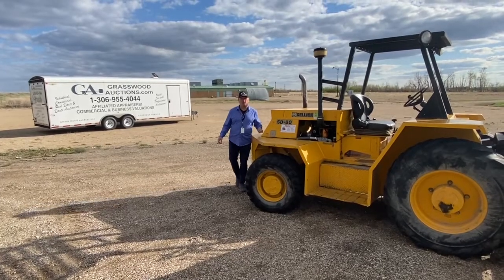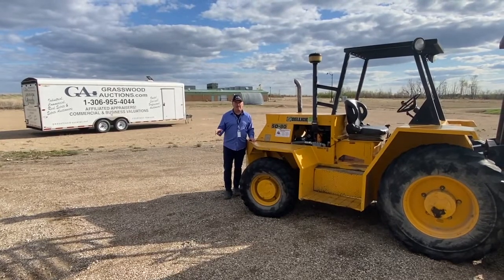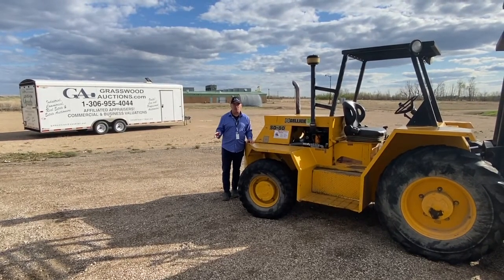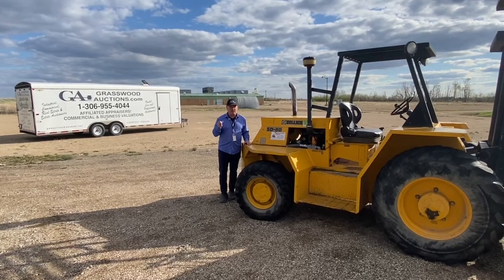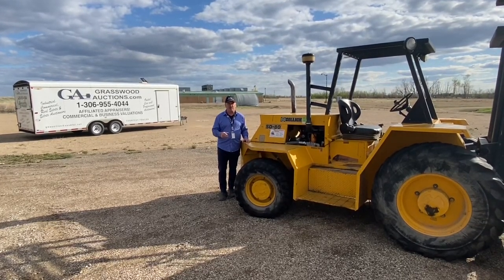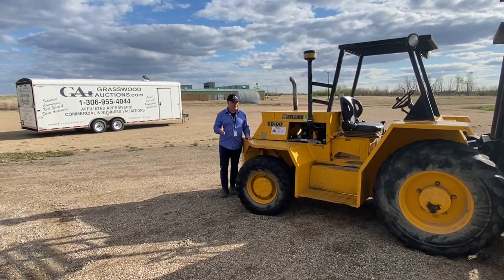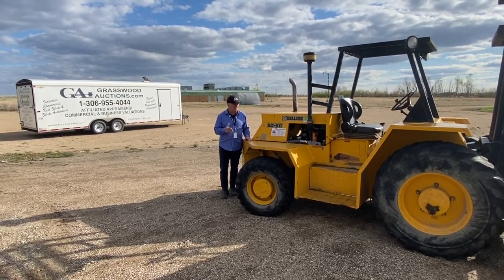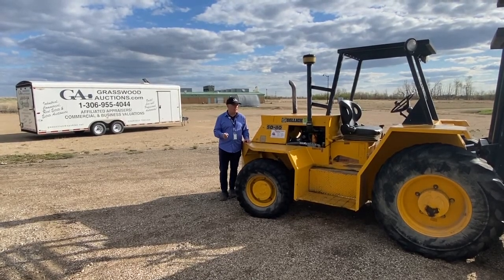SELLICK SD-80 Forklift for sale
Prairie Cannabis, Office & Industrial Online Auction
Chillers, Generators, NG Incinerator, Forklifts, Complete Grow-Op Systems, High-End Office Furniture, Delivery Van, Pumps & MORE!!!
Bidding Closes June 28, 2022